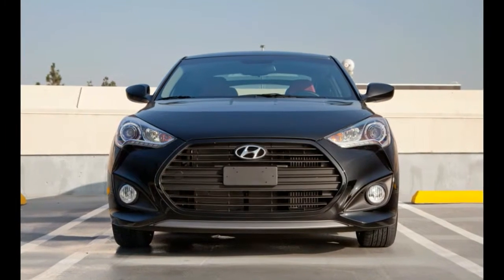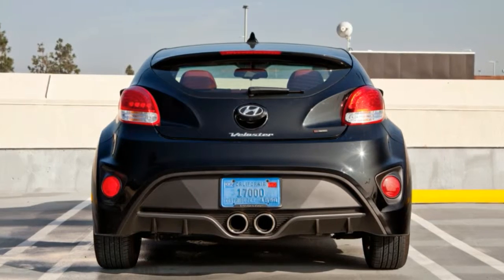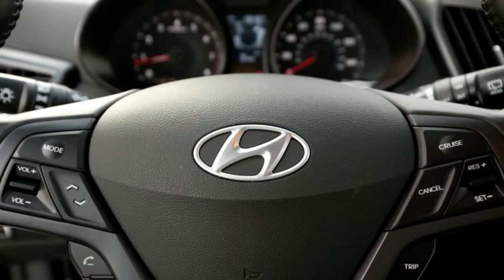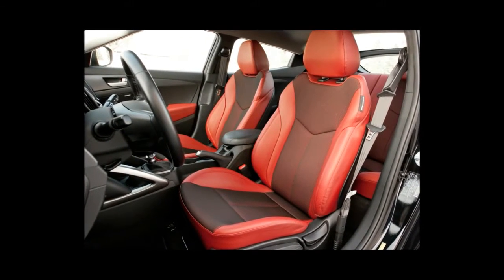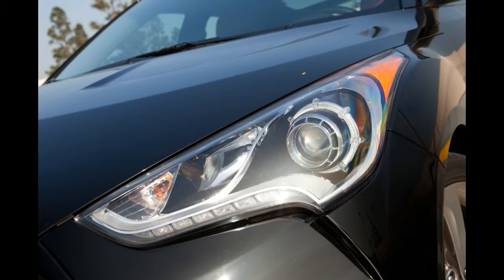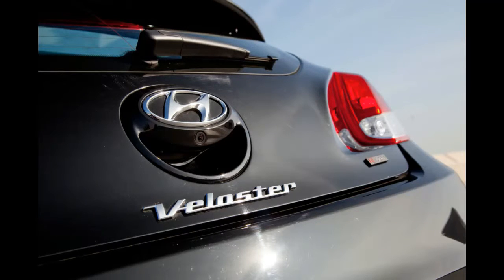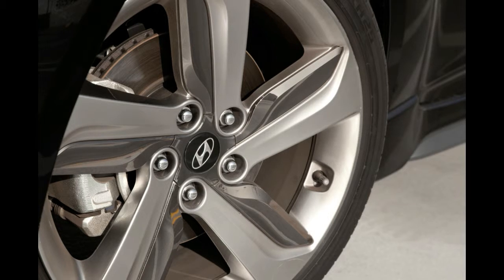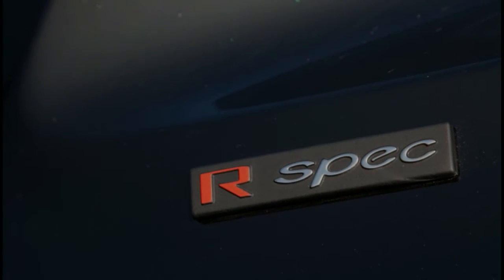Hyundai Veloster R-Spec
The Hyundai Veloster entered the hot hatch segment back in 2011, and while it had a good fan base, hype for this model has gone down over the years.